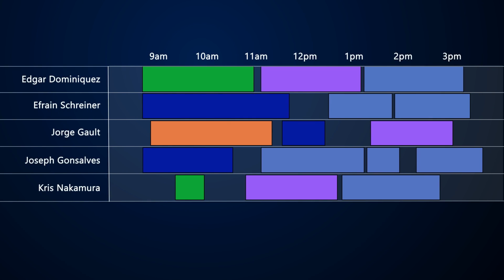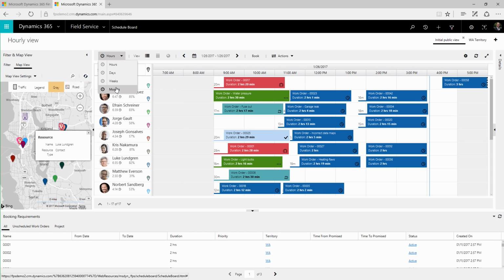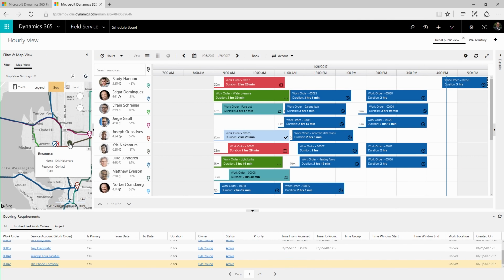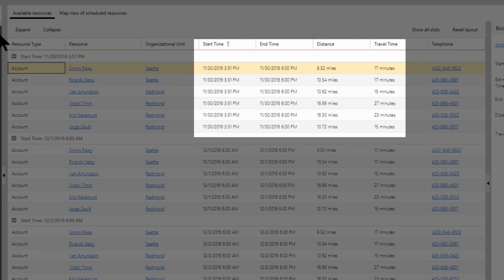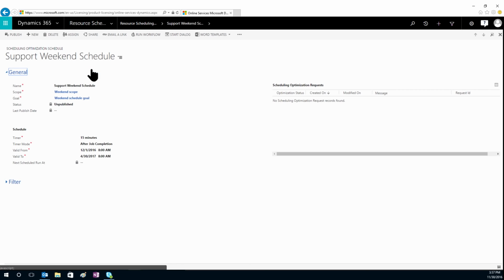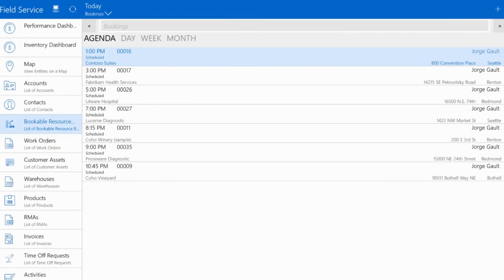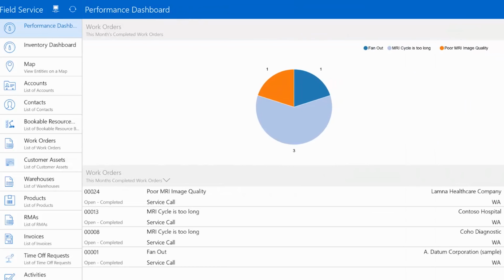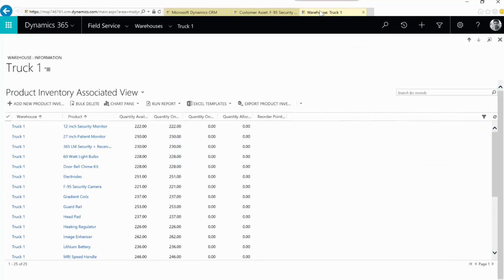Microsoft Dynamics 365 - Manage your mobile workforce with Microsoft Dynamics 365 for Field Service